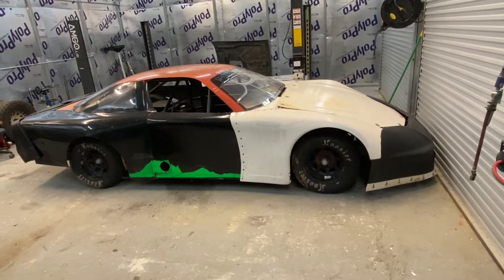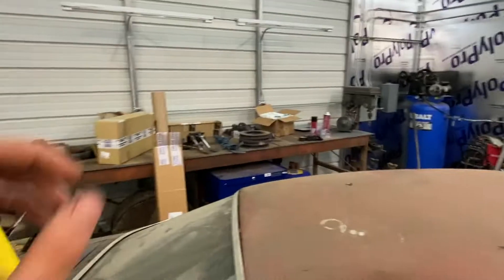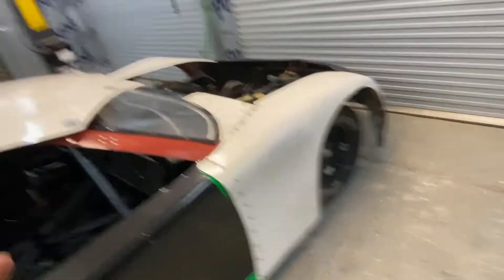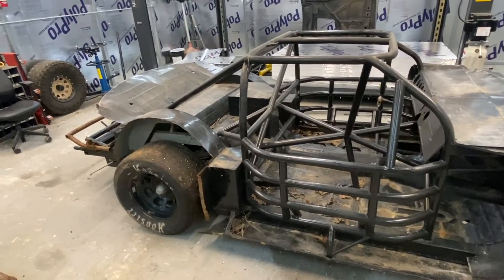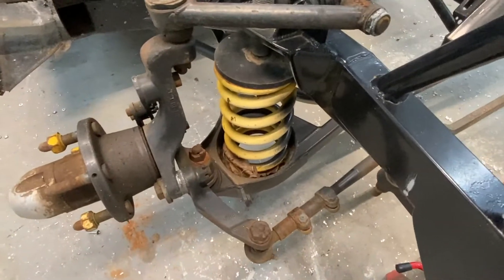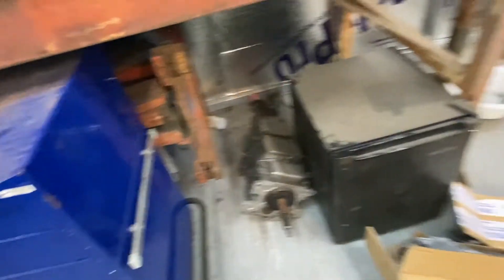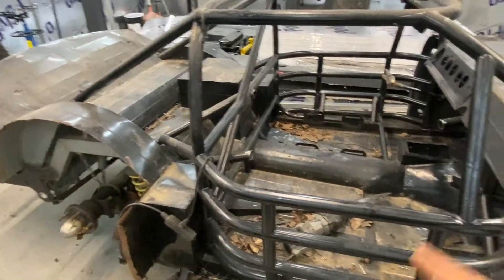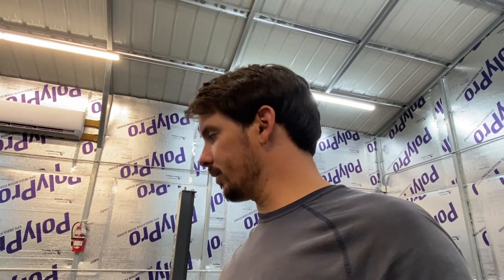SWAPPING A 78 FIREBIRD BODY ONTO A RACECAR CHASSIS!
Welcome back to another video! Today is an exciting one, finally getting back to the field find 78! And instead of wasting time fixing all the rust and problems, were gonna cut it out and shove the body on a racer chassis! God bless!